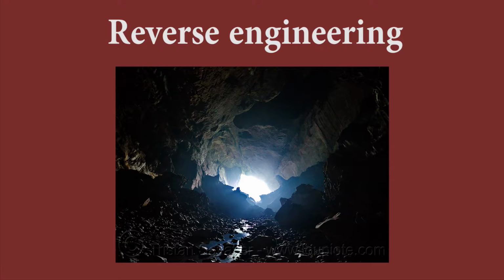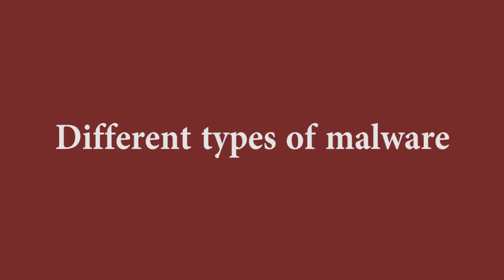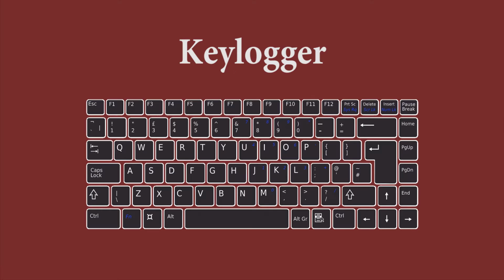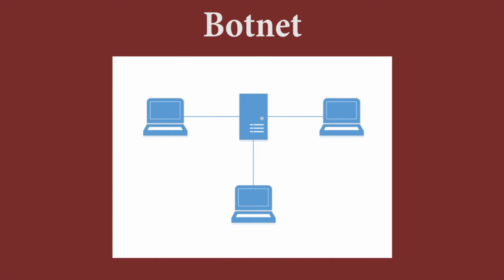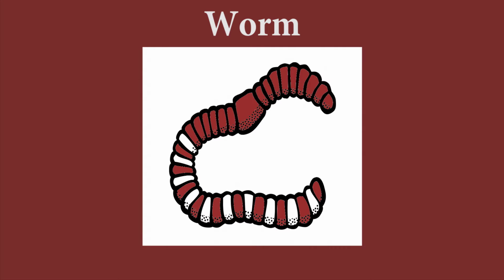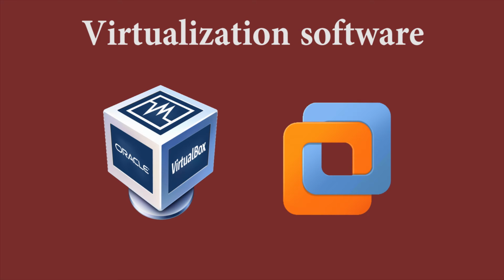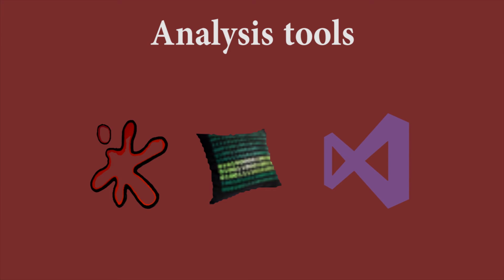How to reverse engineer malware?